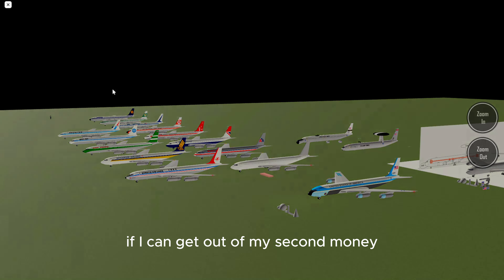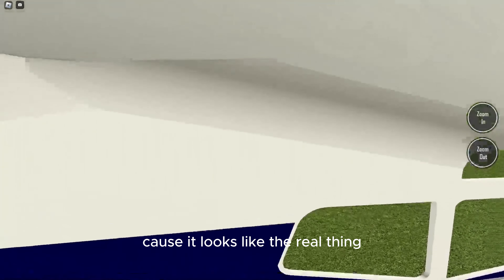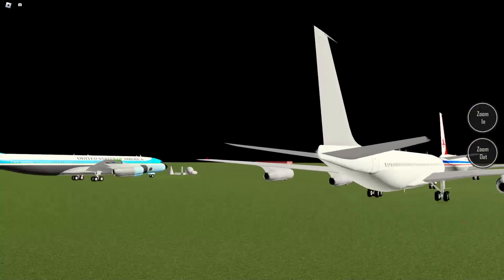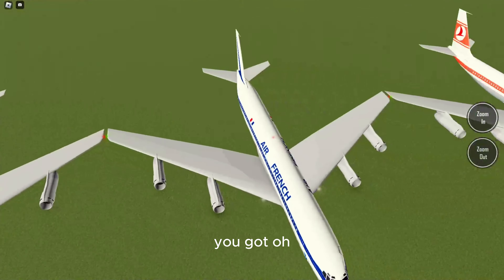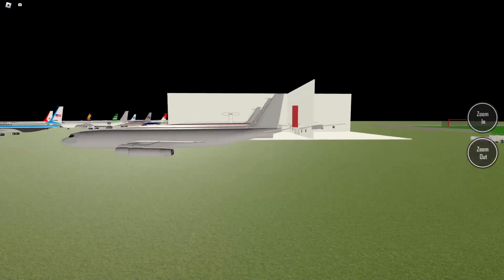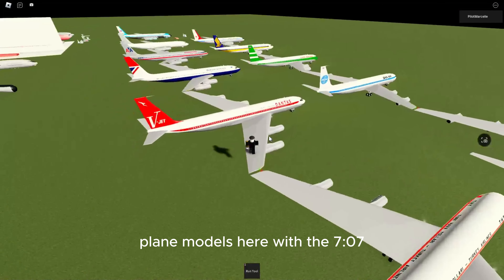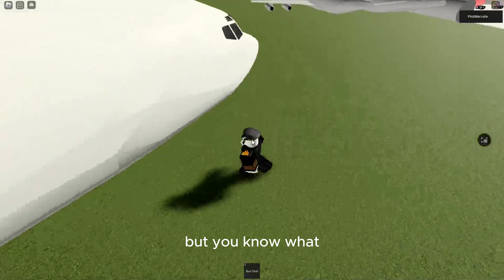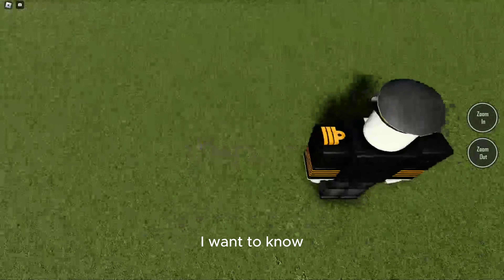Boeing 707-300 | PTFS DEV | review